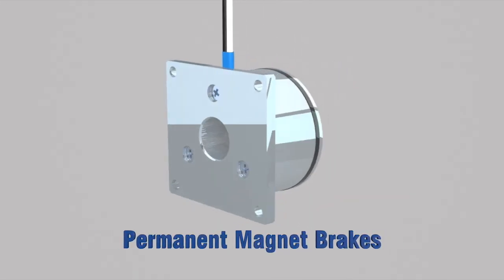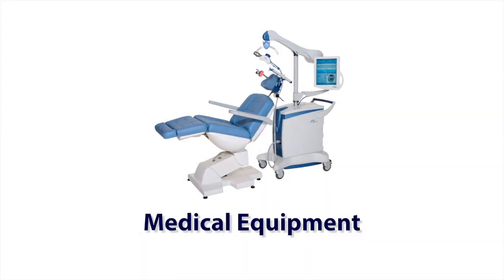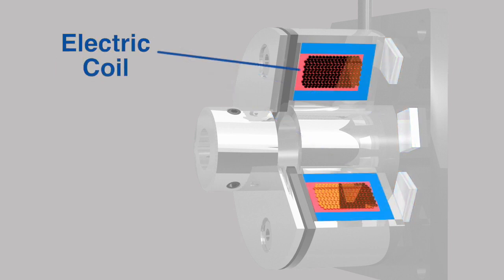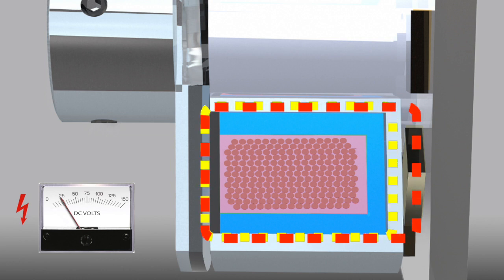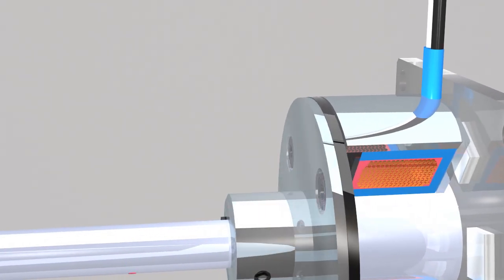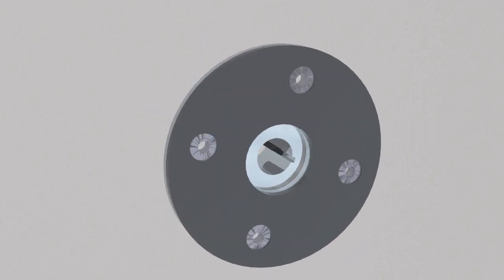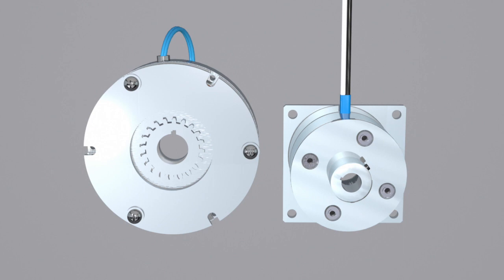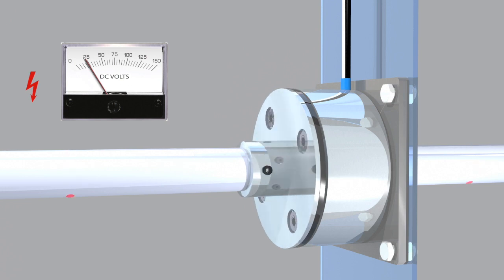Permanent Magnet Brake - How they work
How Permanent Magnet Brakes Work Created by Ogura